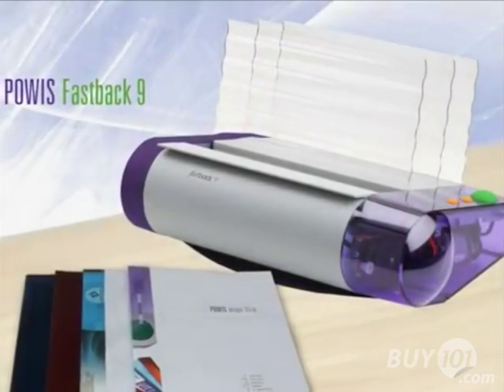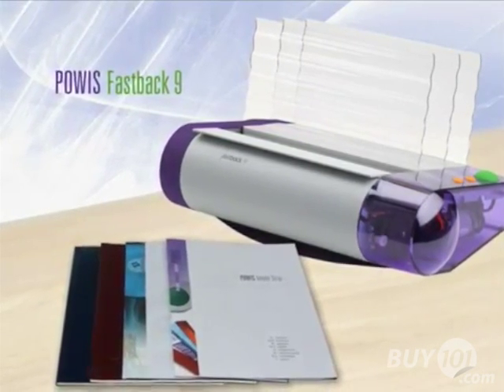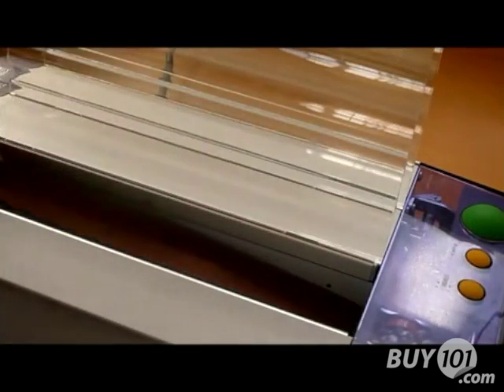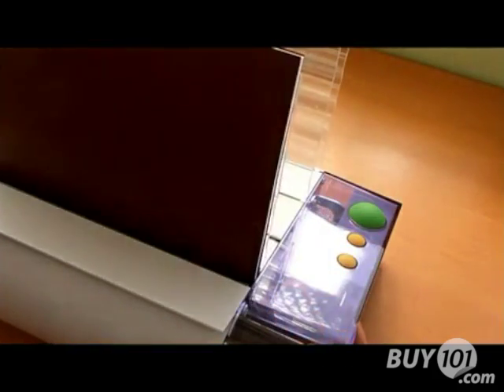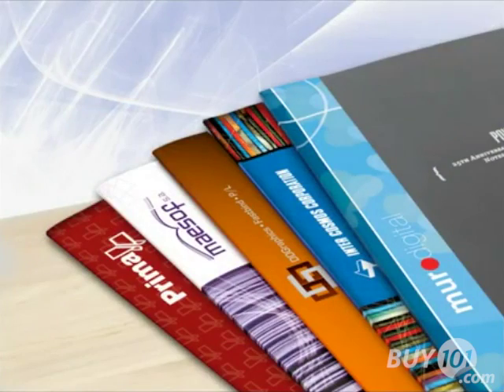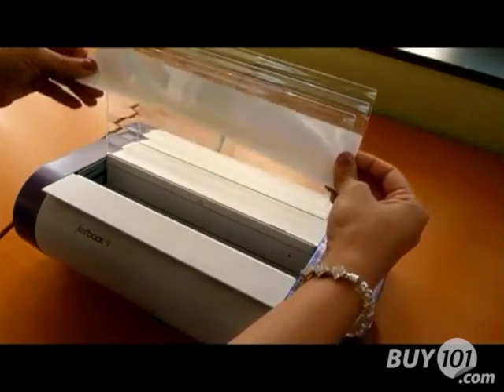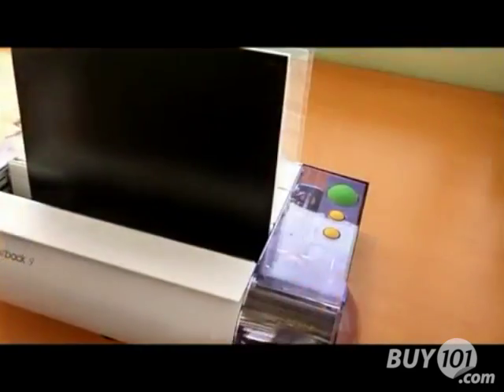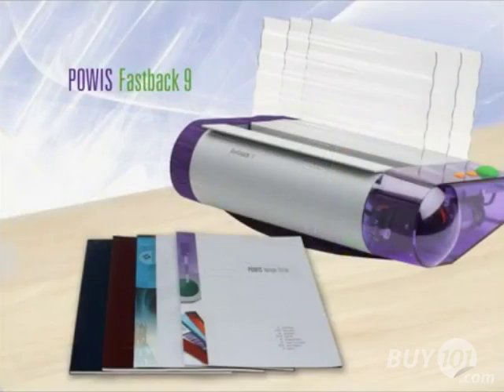Powis Parker Fastback 9 Book Binder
We rewrote the book on binding.

The Fastback 9 uses unique, patented thermal adhesive LX strips to bind strong, beautiful books. Professional binding is easy! Just follow these steps:
1. Take an LX strip and fold in half along the line.
2. Place the strip in the Fastback 9, short side against the back.
3. Place the documents in the machine; front facing back. Give the edges a tap, and push the bind button.
4. Now place the book in the cooling rack for three minutes.
For professional looking presentation documents, simply repeat the steps above, but place the strip in the Fastback 9 with the wide side against the back of the machine.

Fastback 9, a stronger and better looking alternative to coil or comb binding.